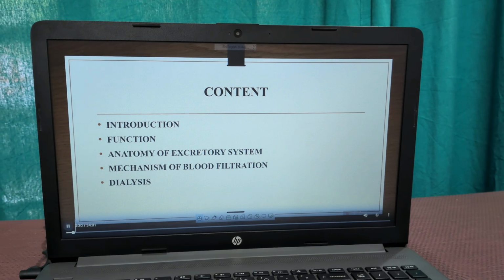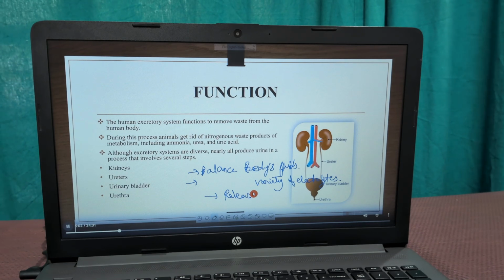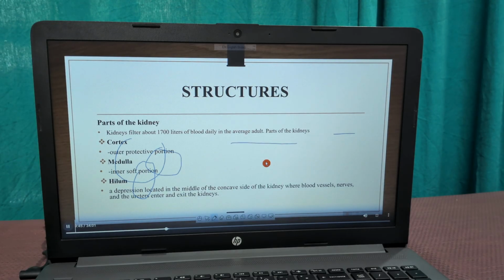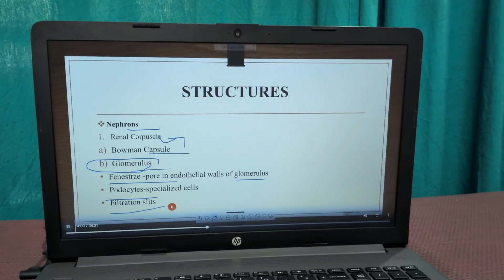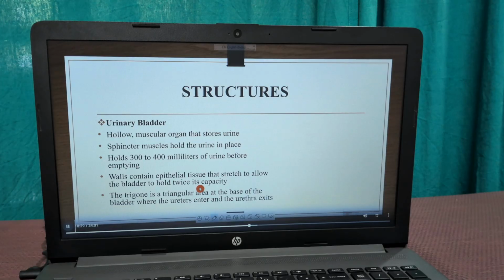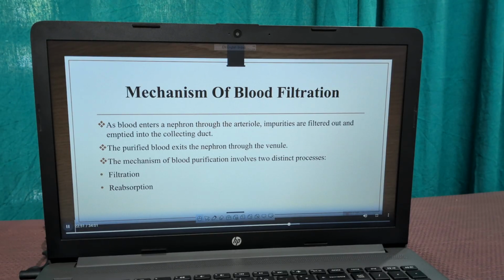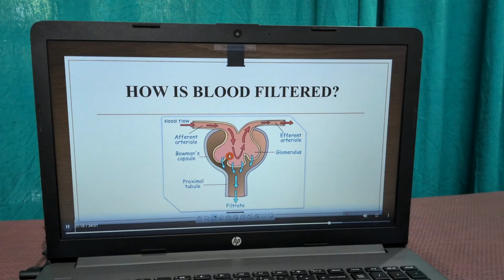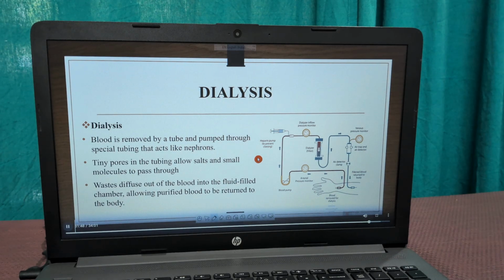General Human Anatomy & Physiology-2 Lecture-5(Excretory System)